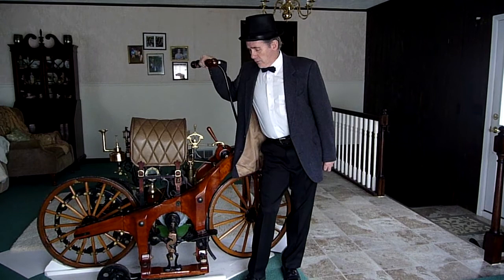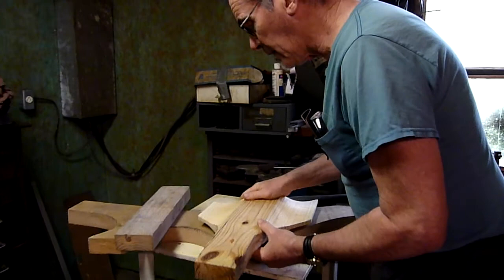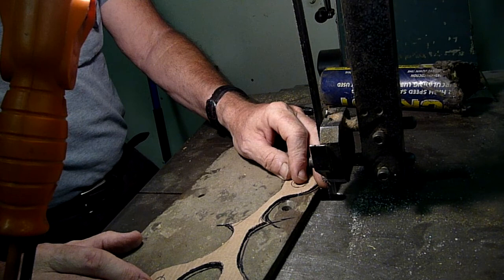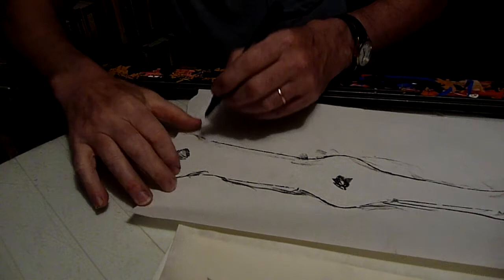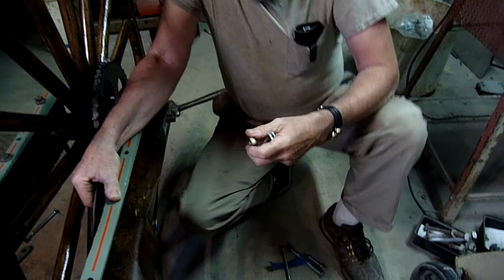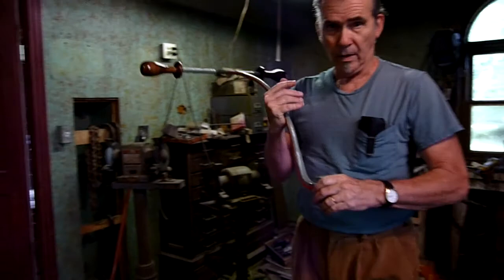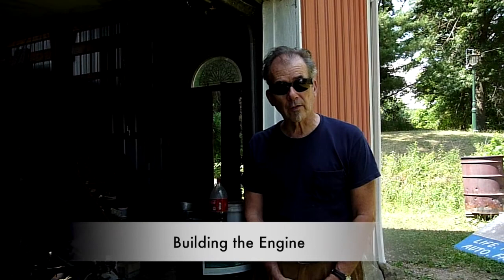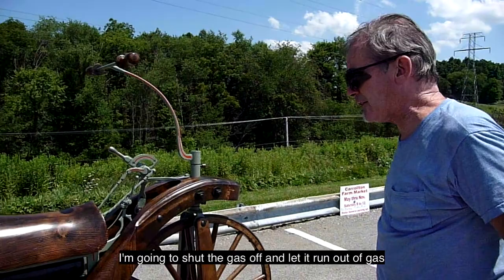Building a replica of the world's first motorcycle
Jim Carlton builds his fourth replica of the world's first motorcycle - the 1885 Daimler Reitwagen. His first Daimler replica is on display at the AMA Motorcycle Hall of Fame Museum, his second graces a postage stamp of the Comoros Islands, his third is on display in his living room, and this fourth build will be his "rider," for demos and parades.  A three minute version of this replica build can be found